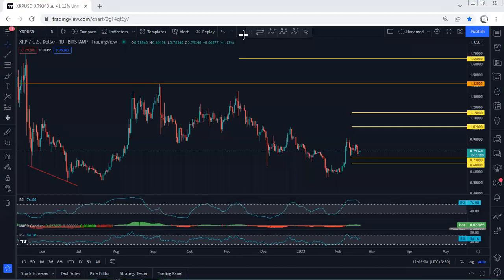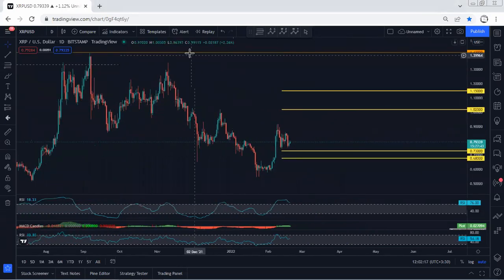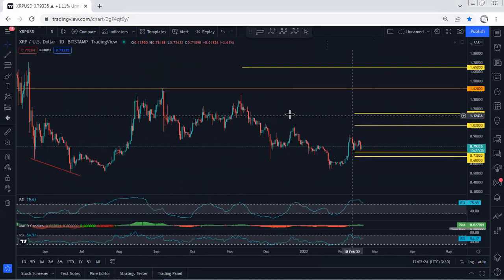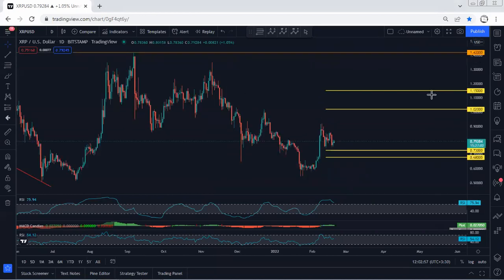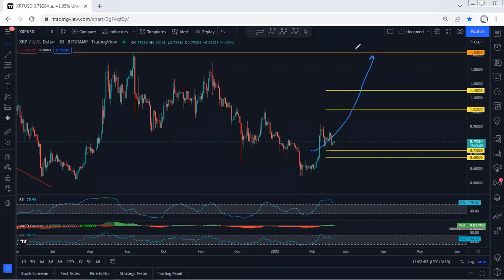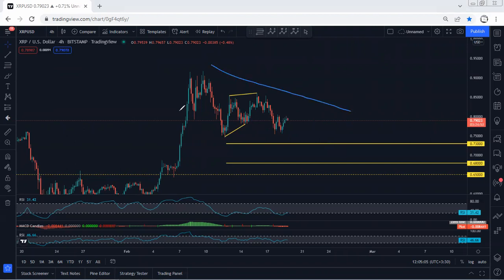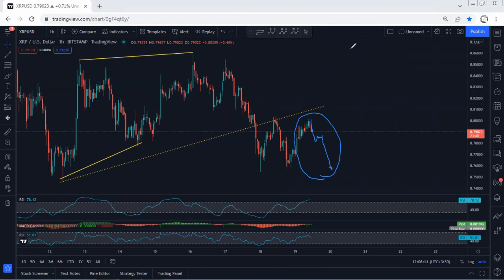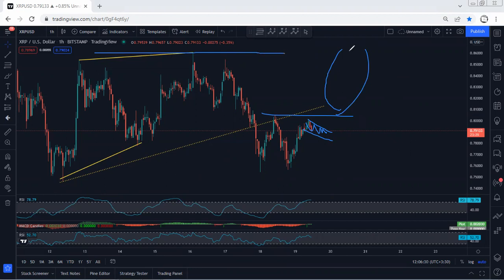XRP - Ripple Technical Analysis for February 19 , 2022 - Ripple